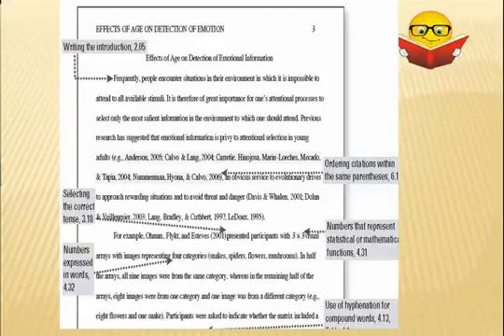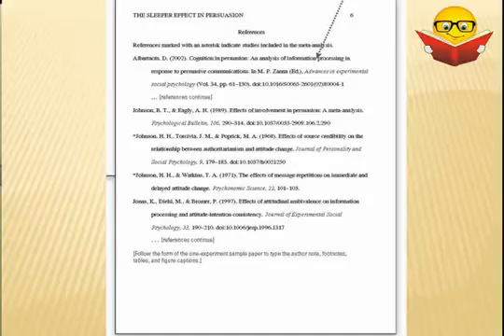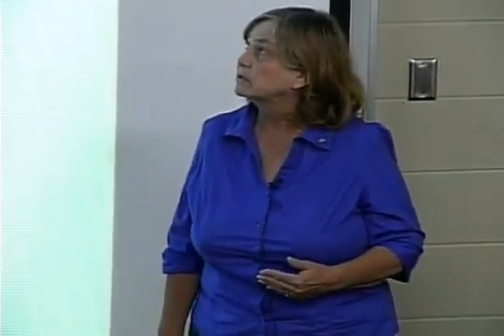APA 6 0 Workshop with Lucinda Ligget Video 3 of 7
Lucinda Ligget, Associate Professor of General Education English Conversion at Ivy Tech Community College in Terre Haute, Indiana explains specifics of documentation using APA 6.0 in this series of 7 videos.